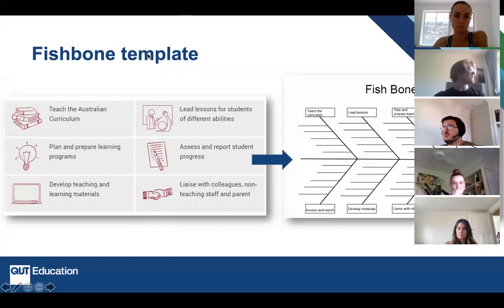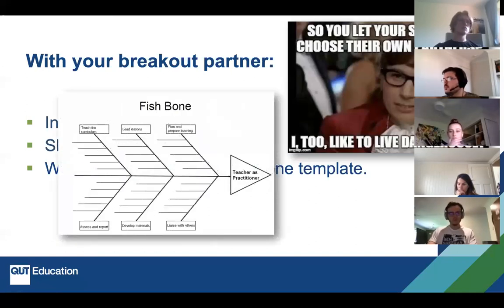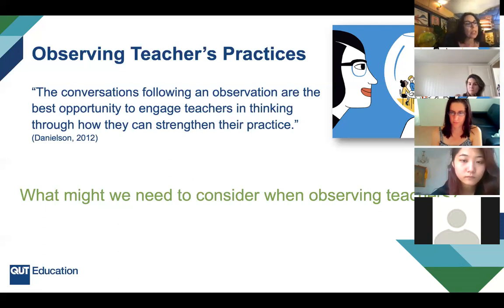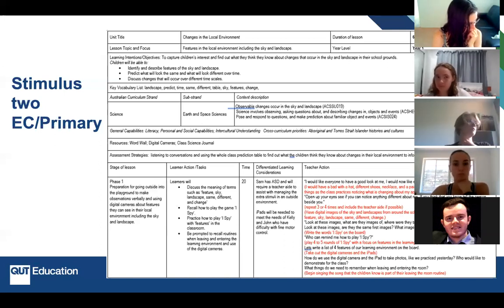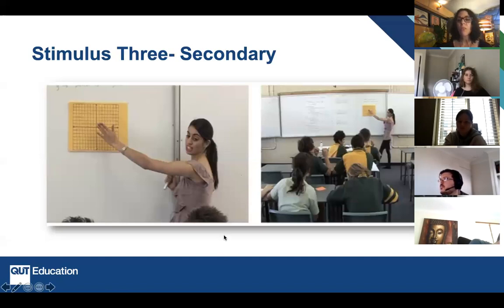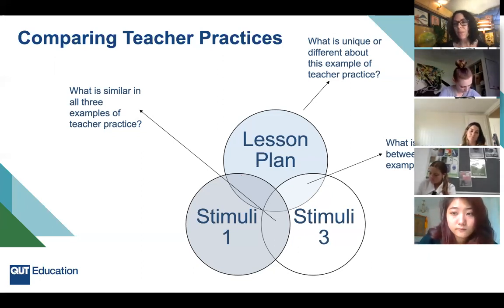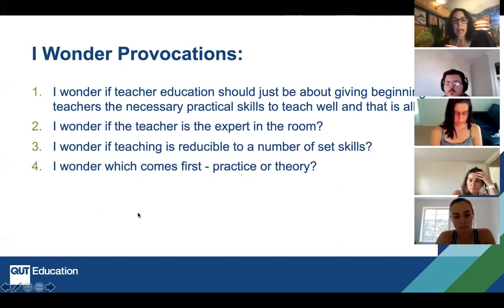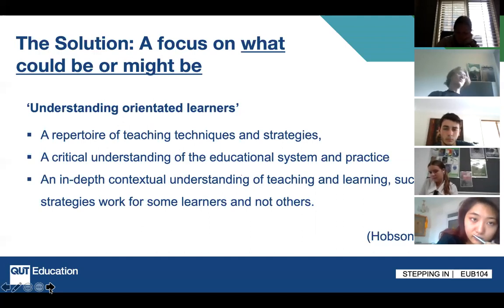Week 2 Zoom recording